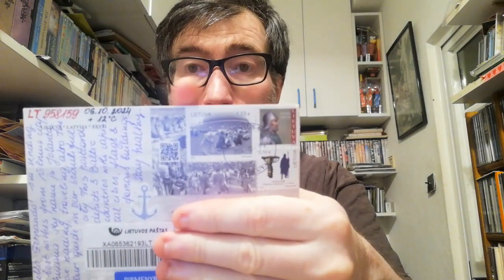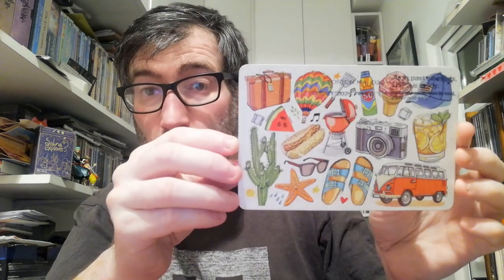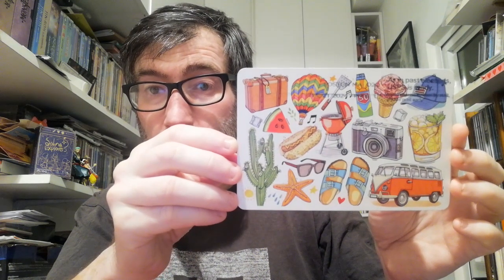POSTCROSSING | WEEK 218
These weeks I received 11 official postcards:

1 postcard from Belgium (Oficial Postcrossing)
1 postcard from The Netherlands (Oficial Postcrossing)
3 postcards from Germany (Oficial Postcrossing)
1 postcard from Latvia (Oficial Postcrossing)
1 postcard from Serbia (Oficial Postcrossing)
1 postcard from Canada (Oficial Postcrossing)
1 postcard from United States (Oficial Postcrossing)
1 postcard from Hong Kong (Oficial Postcrossing)
1 postcard from Japan (Oficial Postcrossing)